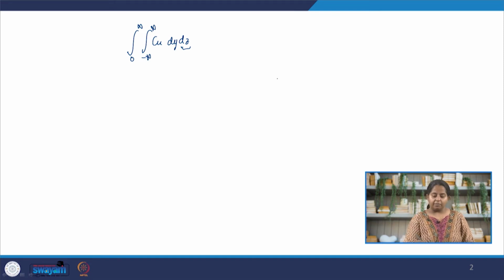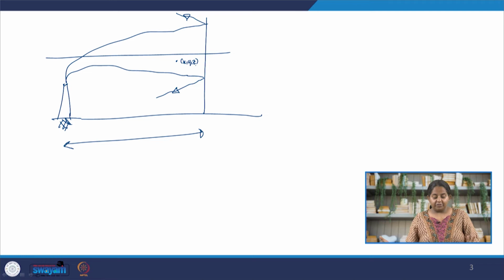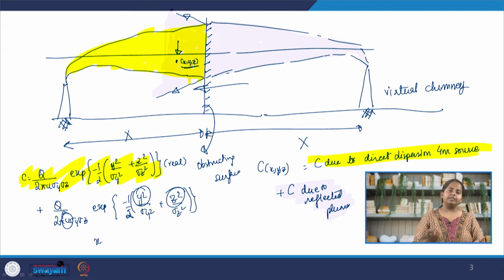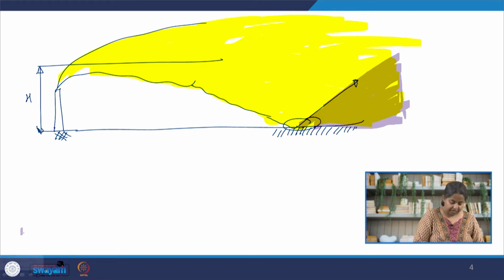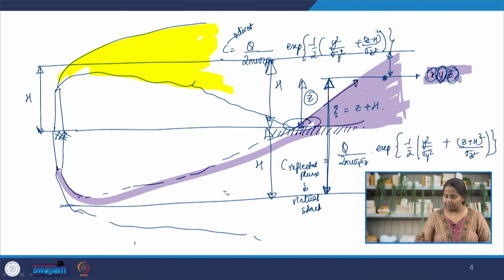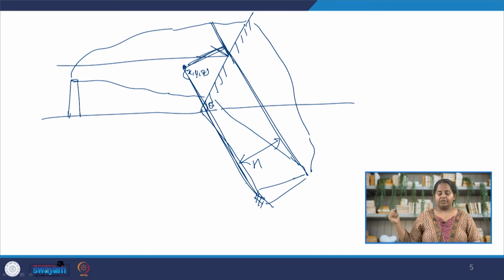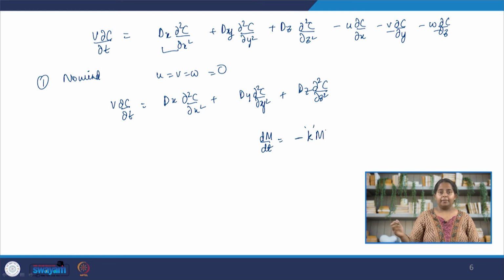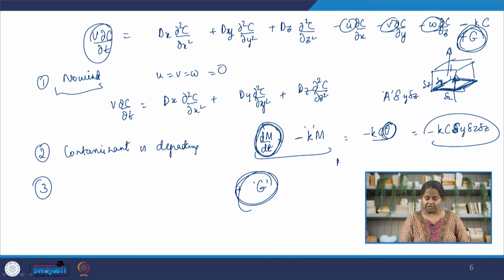Gaussian Plumes - Air - V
This lecture discusses about the various assumptions and their validity in the derivation of the Gaussian Plume Model with the help of some real life examples.